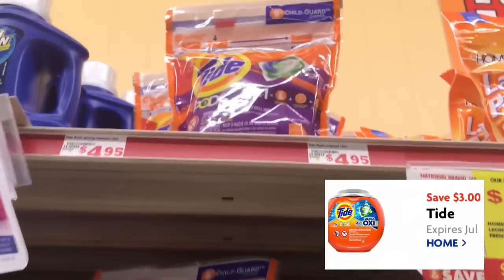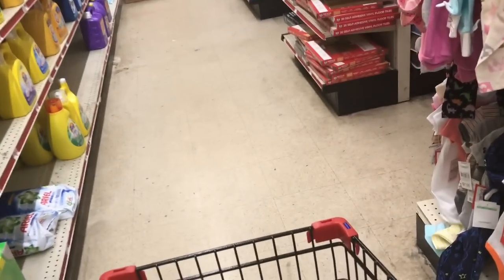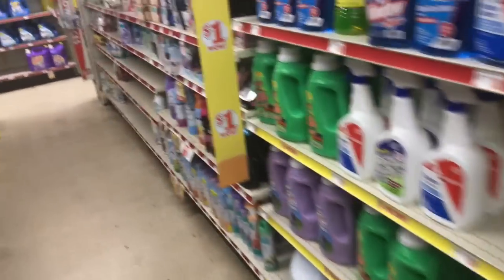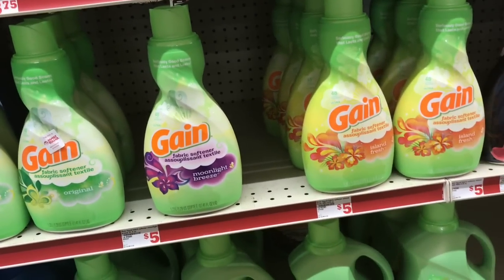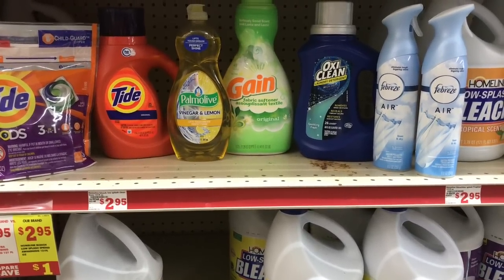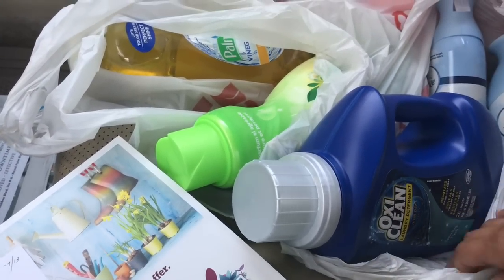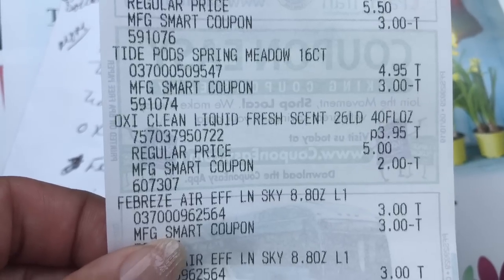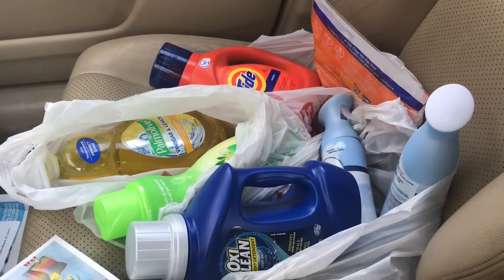Family Dollar 7/07- 7/13 Super Easy Deals!